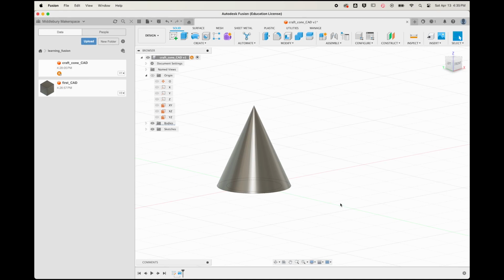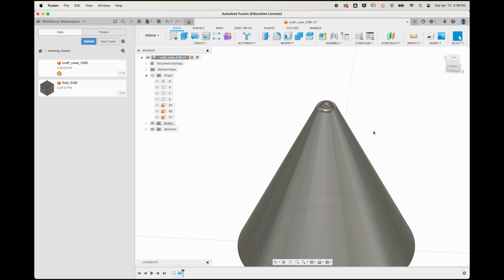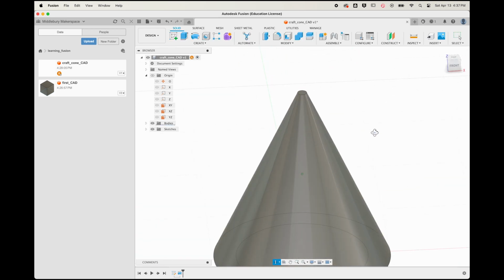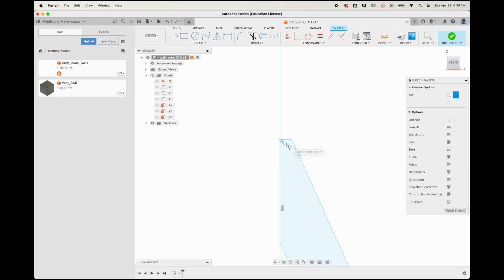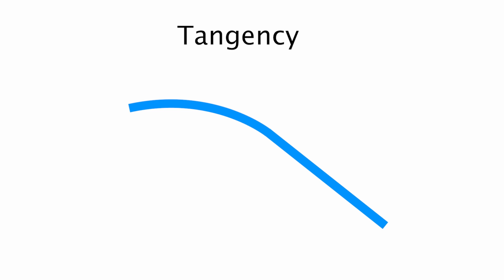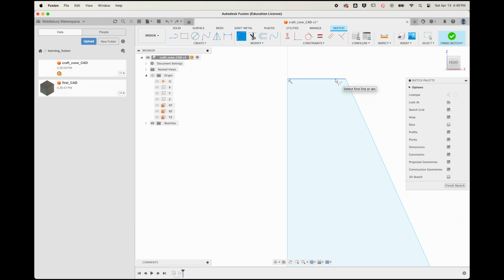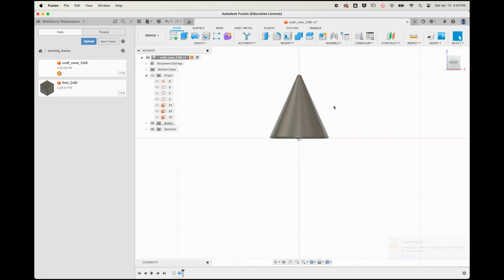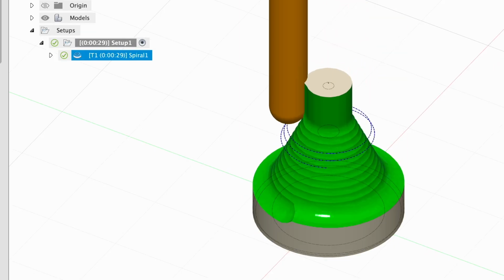Fusion 2.5 (Fillet and Tangency)